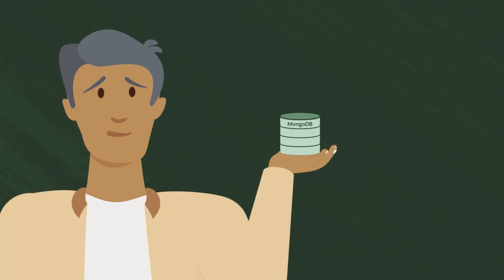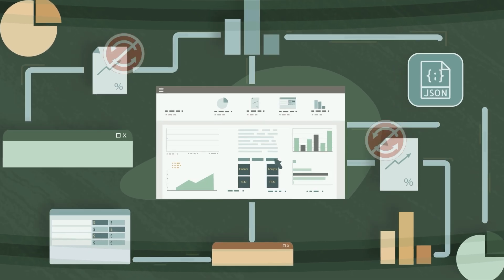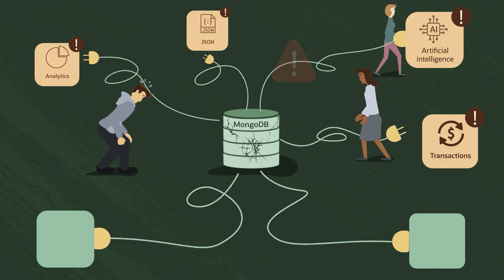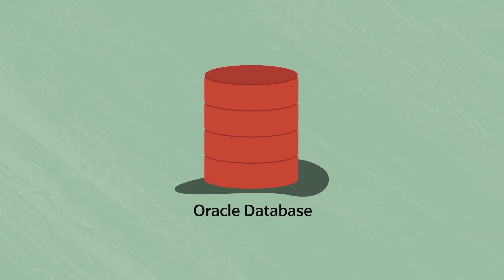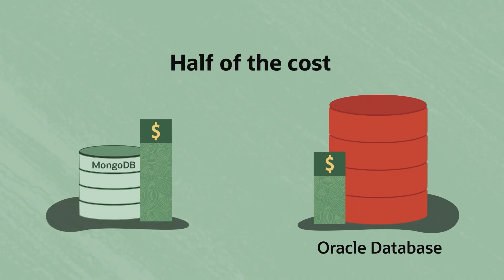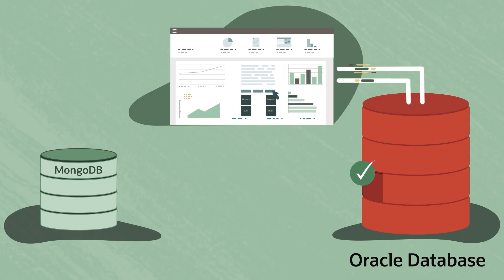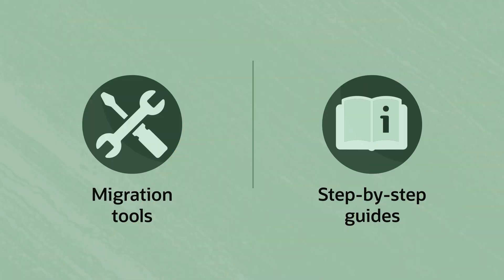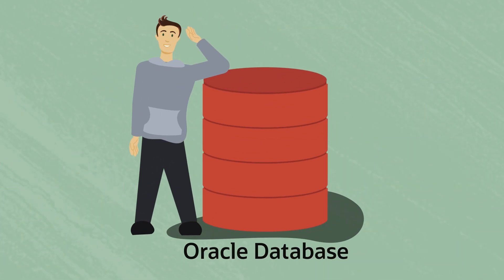Why Migrate from MongoDB to Oracle Database?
See how you can migrate from MongoDB to Oracle Database in four easy steps

Is your application struggling with MongoDB as your business and data grow? What started as a fast, flexible choice can become costly and complex at scale. This can lead to data duplication, slow performance, and increased operational costs.

Move to Oracle Database 23ai: get an enterprise-grade document database that delivers the same JSON document capabilities as MongoDB for up to half the cost. Benefit from built-in performance, security, and reliability at scale, all designed to support your growing business needs.

Key benefits include: an enterprise-scale JSON document database offering security, reliability, and performance; up to 50% lower costs compared to MongoDB; zero-downtime migration with full MongoDB compatibility.

Run your existing MongoDB workloads on Oracle Database—no application changes required—thanks to our integrated MongoDB API. Plus, you get full SQL access to your collections together with Oracle Database 23ai’s full set of AI capabilities.

Migrate with minimal downtime to keep your apps running smoothly. Switch from MongoDB to Oracle Database today to simplify your architecture and unlock new levels of productivity and AI innovation.